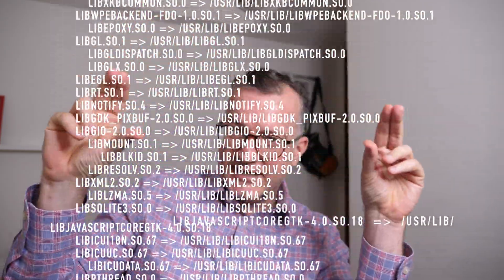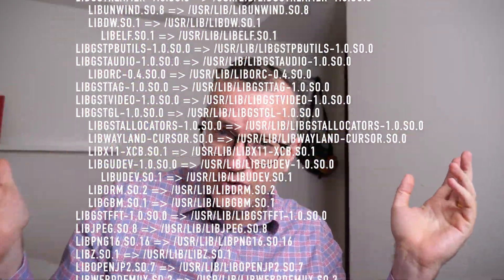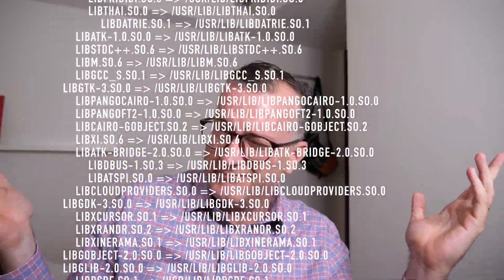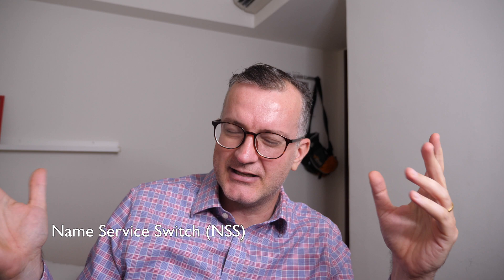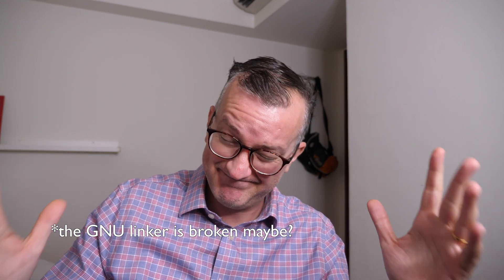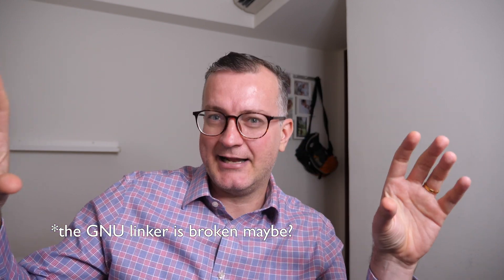Triggered by dynamically linked libraries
Static binaries would be a better packaging standard.

is trying to make it happen, but some programs makes it really REALLY hard to statically link.